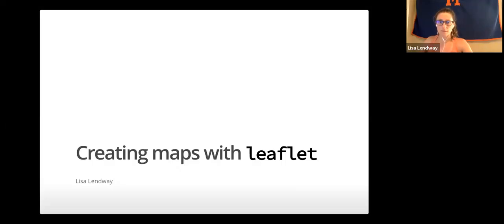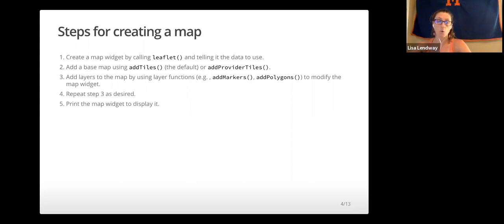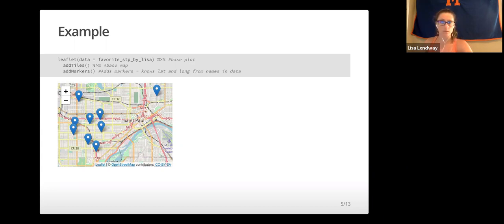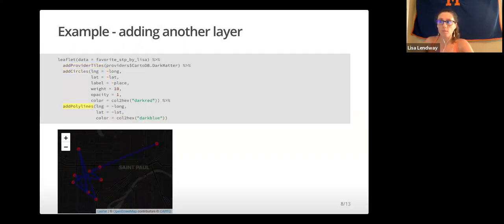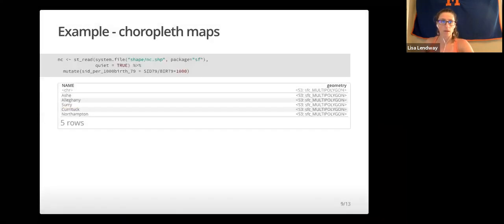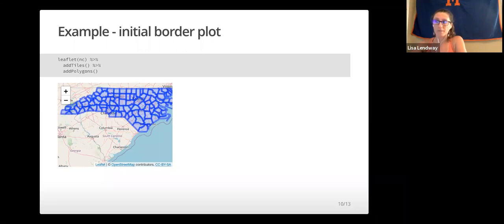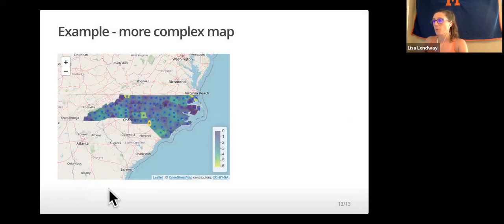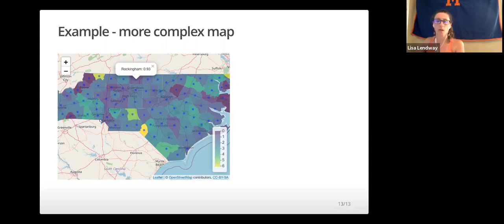Mapping in R with leaflet